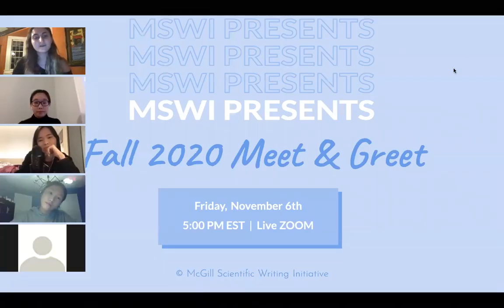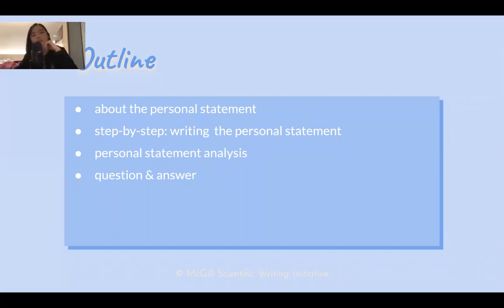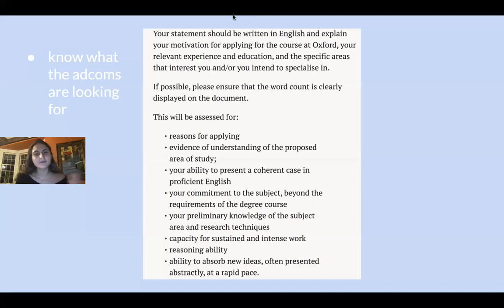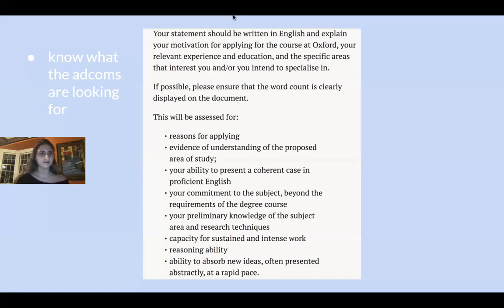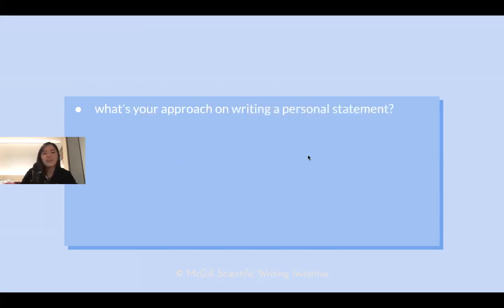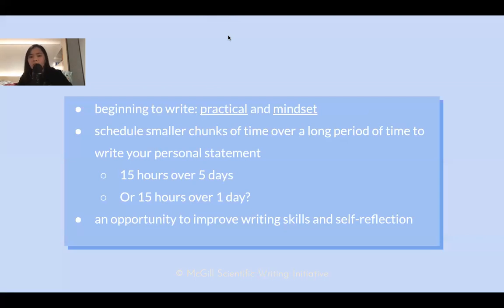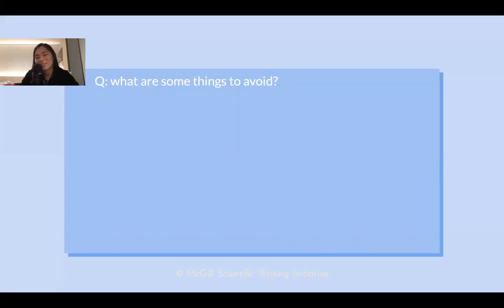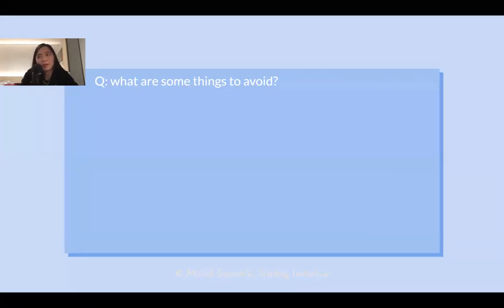Workshop #3: How to Write a Personal Statement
McGill Scientific Writing Initiative collaborates with MSURG and SRI to create a Personal Statement workshop, featuring our guest speaker, Monica.